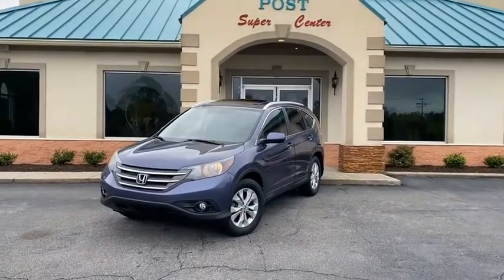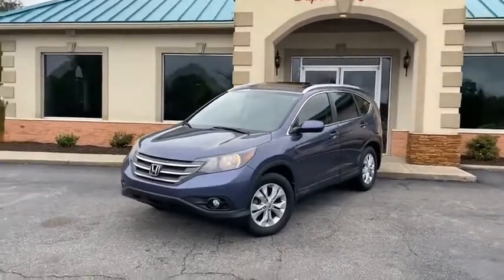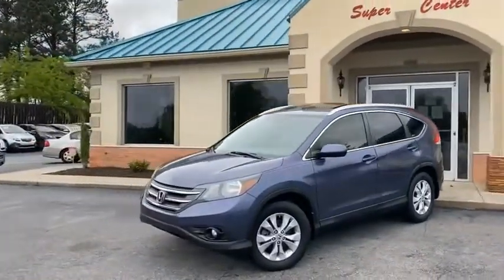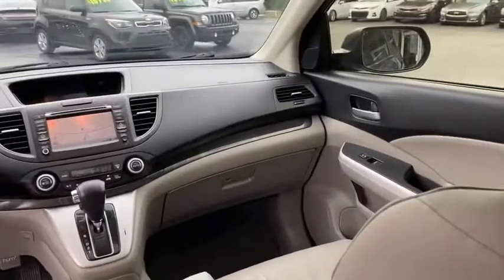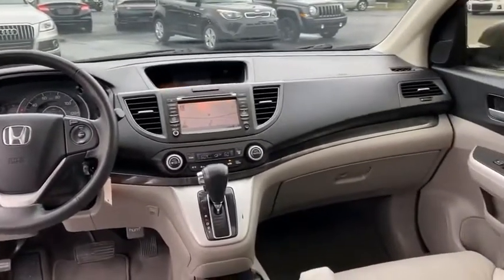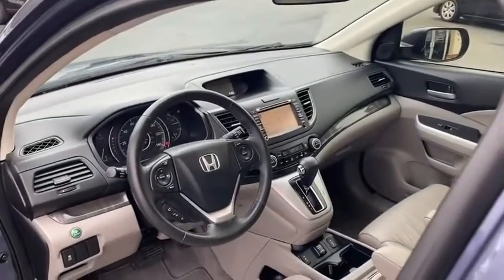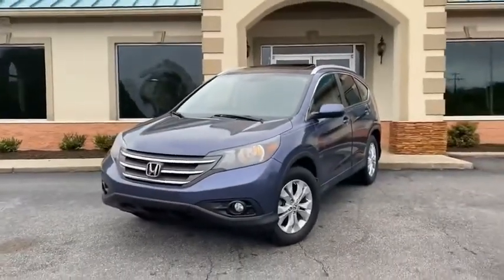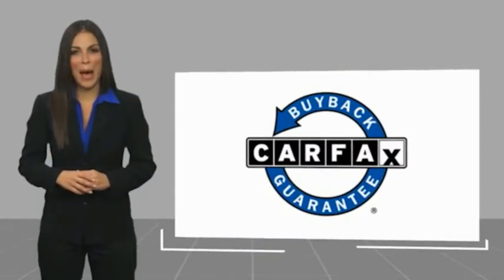C9961 2012 Honda CR-V C9961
2012 Honda CR-V EX-L 2WD 5-Speed AT - $12640